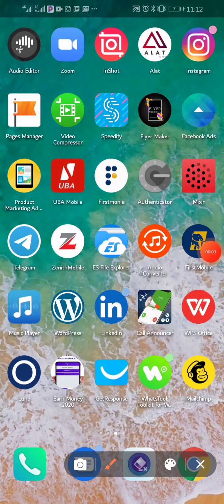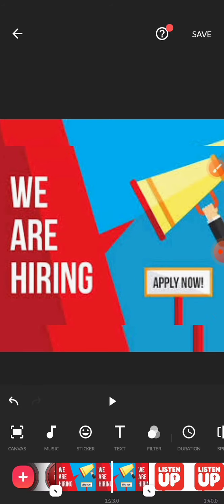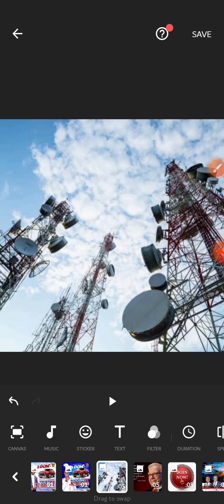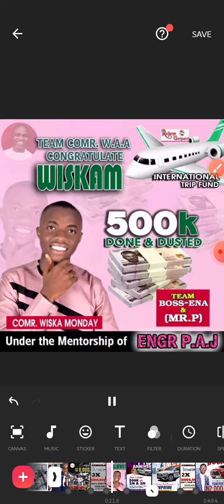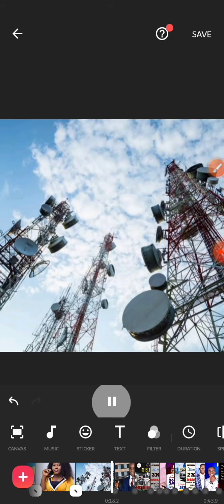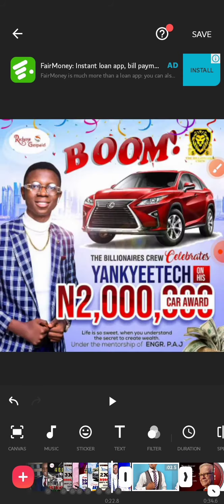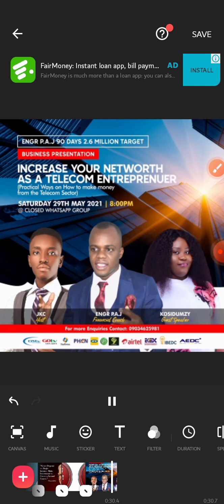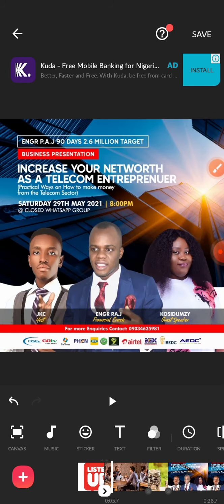HOW TO CREATE A VIDEO FLIER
Learn how to create a video flier from scratch as a pro.